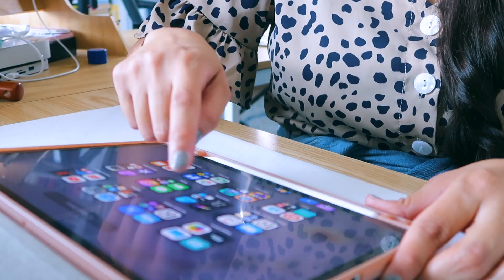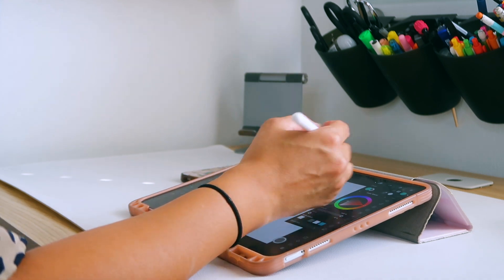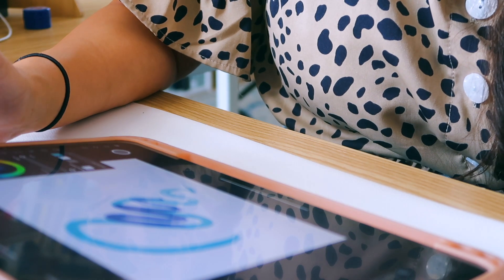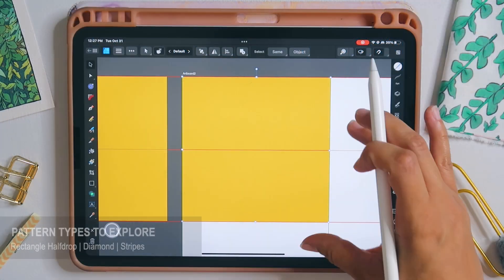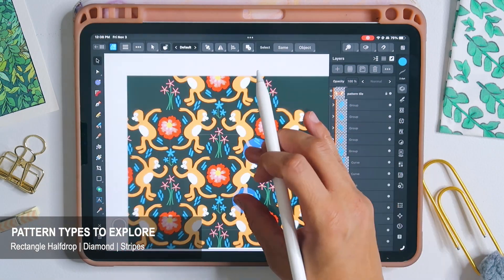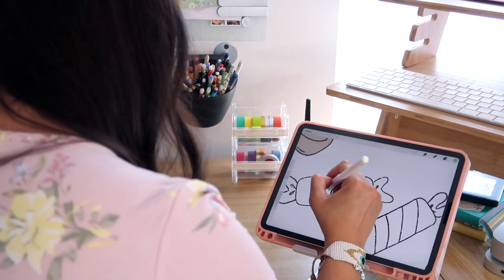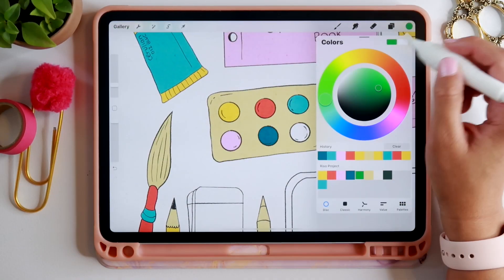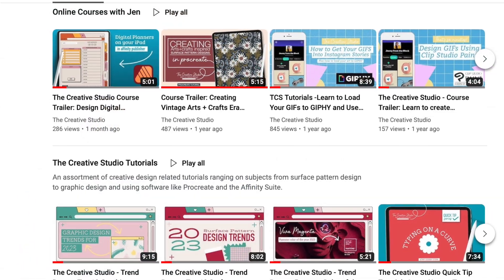Join me in my next class! Learn how to create complex patterns in Affinity Designer V2 on your iPad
One of my favorite programs to work on the go with is Affinity Designer on my iPad. The program is a powerhouse of an app that works wonders for those of us who create surface pattern designs.. Affinity Designer is a dream to work in and if you haven’t heard, there was an update and Serif officially released version 2 of all three apps on the desktop and iPad. This month, in this class we will be exploring the updated Affinity Designer version 2 on the iPad, it’s interface and I will be sharing some of my tips and tricks that I find make the design process more streamlined. We will also explore ways to create different templates that will work for different pattern types to help elevate your skills on more complex pattern types such as: rectangle half drop, diamond and stripes.

For those of you who haven't joined Skillshare yet but are interested OR Want to enter to win a FREE YEAR of Skillshare Premium? Enter my contest by taking my class and sharing a project before December 21, 2023 - you can take the class with a free ONE MONTH trial with this

Take my classes and try skillshare for 1 month free!